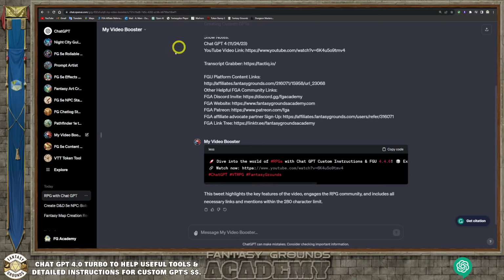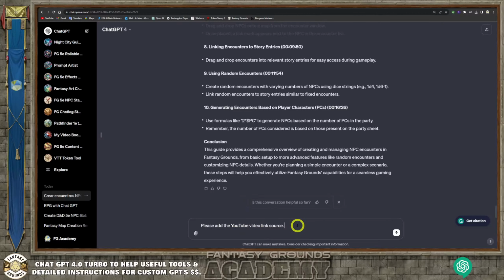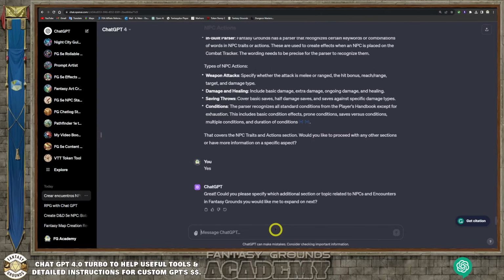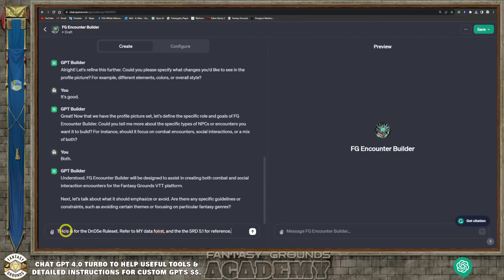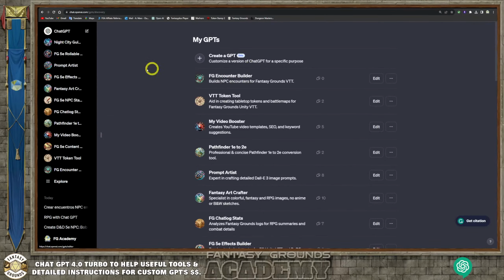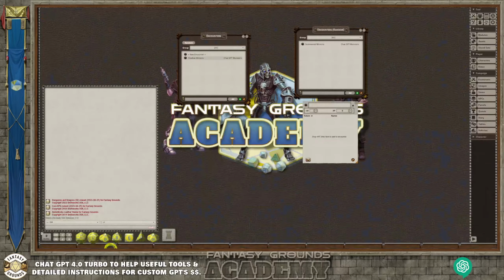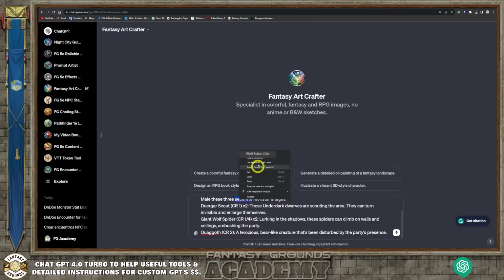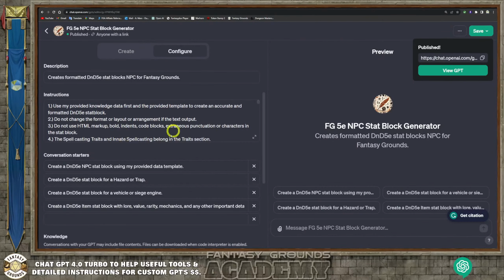Chat GPT Custom Instructions| All Rule sets| FGU 4.4.6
Using Chat GPT 4.0 to make custom GPT's for specific instruction to build content for your homebrew and personal gaming sessions.

@Fantasy Grounds
Chat GPT

Chat GPT FGU Workshop: 11/27/23 (Monday) Discord Invite: Your local time will display in the Discord Event link.

Creating Custom GPTs.

Show Notes:
Chat GPT 4 (11/24/23)